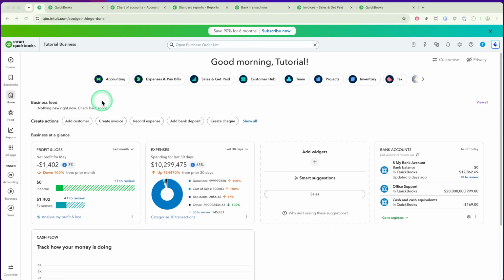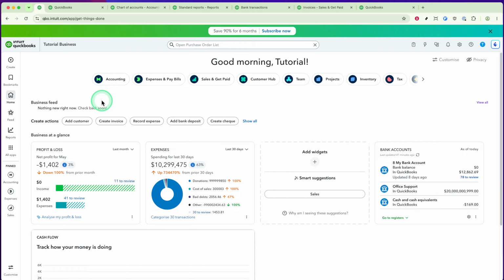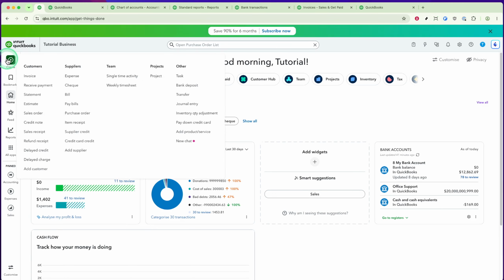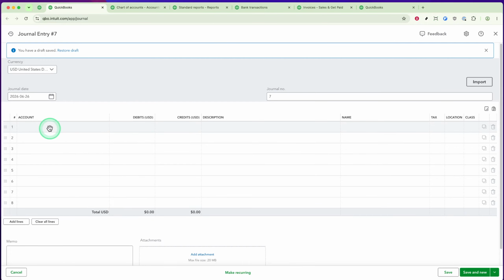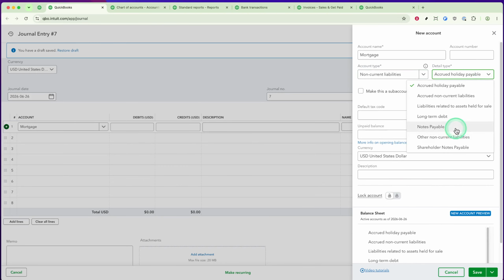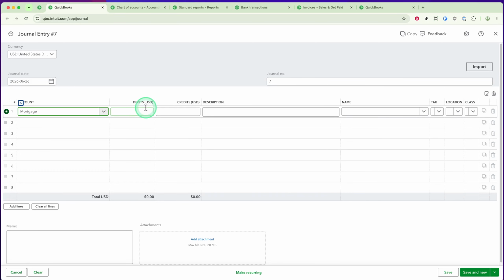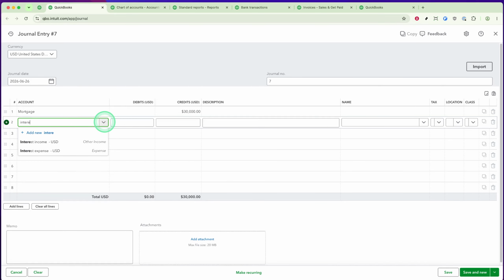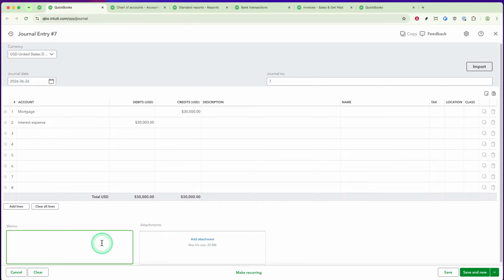How to Record Mortgage Payments in QuickBooks Online (Step-By-Step) [2026 guide]